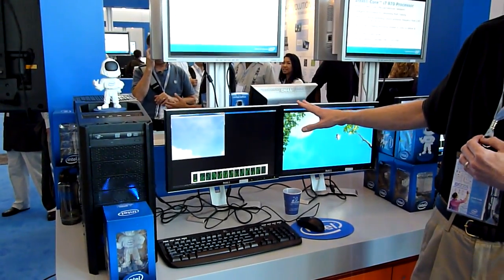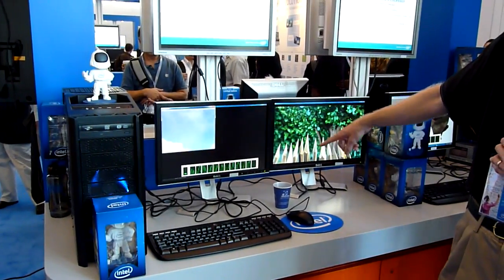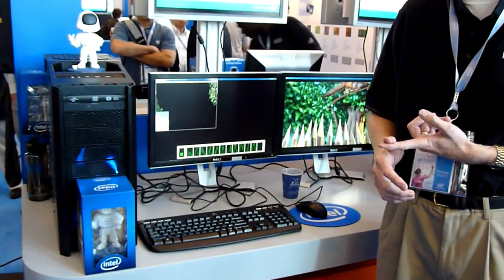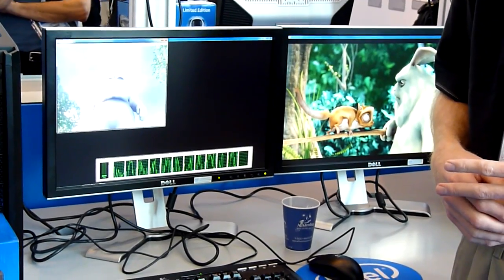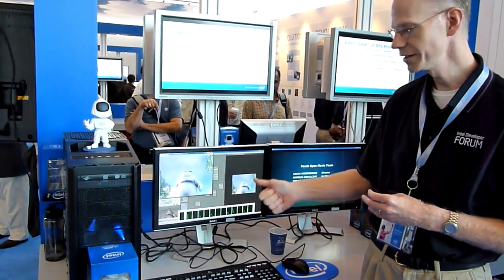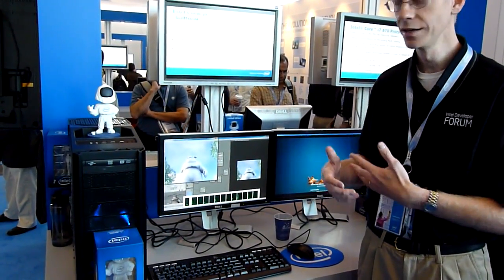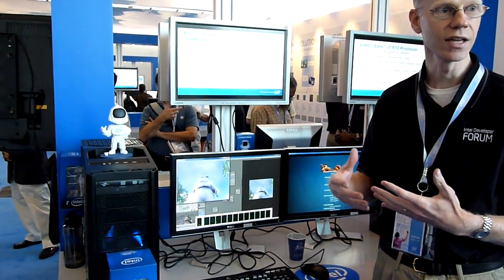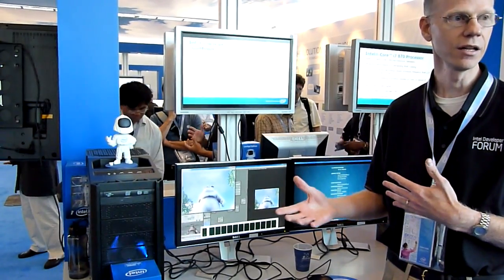IDF 2009 SF: working Intel Gulftown processor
IDF 2009 SF: working next generation desktop (Core I9?) 32-nm Intel Gulftown processor